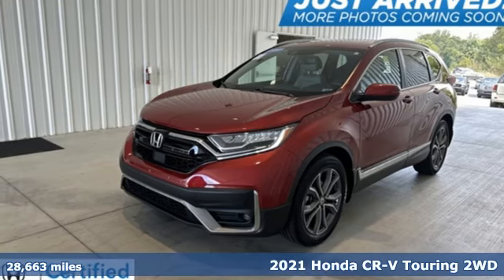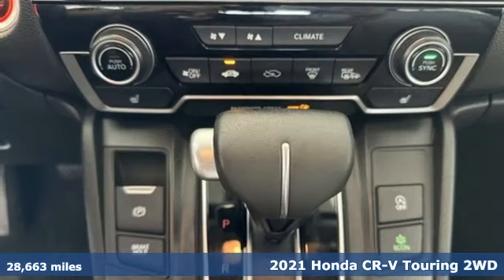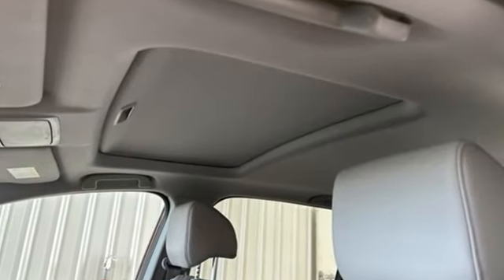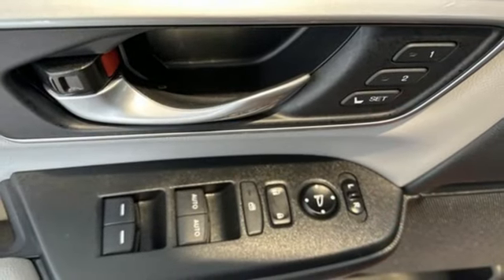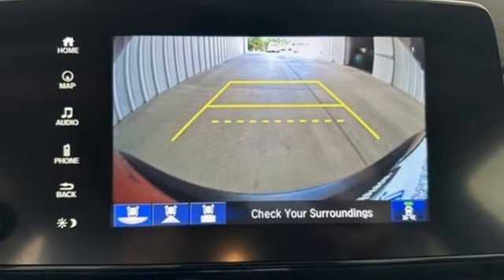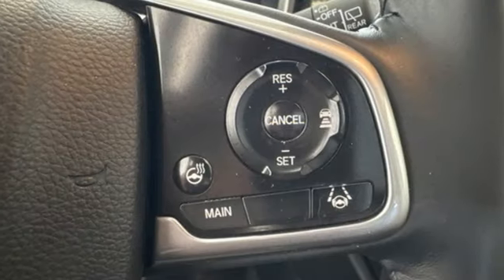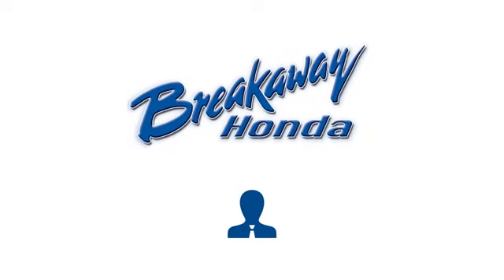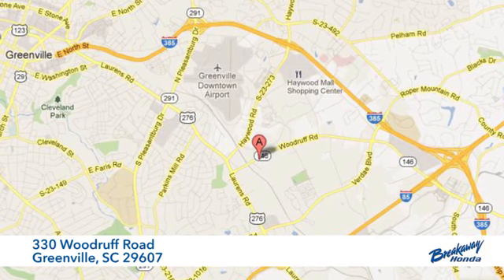Used 2021 Honda CR-V Greenville SC Easley, SC 240201A - SOLD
Year: 2021
Make: Honda
Model: CR-V
Trim: Touring
Engine: 1.5L I4 DOHC 16V
Transmission: CVT
Color: Red
Interior: Ivory
Mileage: 28663
Stock #: 240201A
VIN: 7FARW1H99ME003876
Quite possibly the perfect car for you! Includes the FAMILY PLAN!! Lifetime oil changes, 3 day exchange program, lifetime loaner cars, and much more! Honda Combined Certified, Adaptive Cruise Control: Adaptive Cruise Control (ACC) with Low-Speed Follow, Apple CarPlay/Android Auto, Auto High-beam Headlights, Brake assist, Exterior Parking Camera Rear, Forward collision: Collision Mitigation Braking System (CMBS) + FCW mitigation, Heated Front Bucket Seats, Navigation system: Honda Satellite-Linked Navigation System, Power Liftgate, Power moonroof, Radio: 330-Watt AM/FM/HD/SiriusXM Prem Audio System, Rain sensing wipers, Steering wheel mounted audio controls, 4-Wheel Disc Brakes, 5.64 Axle Ratio, 9 Speakers, ABS brakes, Air Conditioning, Alloy wheels, AM/FM radio: SiriusXM, Auto-dimming Rear-View mirror, Automatic temperature control, Bumpers: body-color, Compass, Delay-off headlights, Driver door bin, Driver vanity mirror, Dual front impact airbags, Dual front side impact airbags, Electronic Stability Control, Four wheel independent suspension, Front anti-roll bar, Front Bucket Seats, Front Center Armrest, Front dual zone A/C, Front fog lights, Front reading lights, Garage door transmitter: HomeLink, Heated door mirrors, Heated front seats, Heated steering wheel, Illuminated entry, Leather Seat Trim, Leather Shift Knob, Low tire pressure warning, Memory seat, Occupant sensing airbag, Outside temperature display, Overhead airbag, Overhead console, Panic alarm, Passenger door bin, Passenger vanity mirror, Power door mirrors, Power driver seat, Power passenger seat, Power steering, Power windows, Radio data system, Rear anti-roll bar, Rear seat center armrest, Rear window defroster, Rear window wiper, Remote keyless entry, Roof rack: rails only, Security system, Speed control, Speed-sensing steering, Speed-Sensitive Wipers, Split folding rear seat, Spoiler, Tachometer, Telescoping steering wheel, Tilt steering wheel, Traction control, Trip computer, Turn signal indicator mirrors, Variably intermittent wipers, and Wheels: 19" Machine-Finished Alloy w/Gray Inserts. CARFAX One-Owner. Clean CARFAX. ***Honda Certified Warranty*** 7 Year / 100k miles, Lane Keep Assist (LKAS), Bluetooth, Adaptive Cruise Control: Adaptive Cruise Control (ACC) with Low-Speed Follow, Apple CarPlay/Android Auto, Auto High-beam Headlights, Brake assist, Exterior Parking Camera Rear, Forward collision: Collision Mitigation Braking System (CMBS) + FCW mitigation, Heated Front Bucket Seats, Navigation system: Honda Satellite-Linked Navigation System, Power Liftgate, Power moonroof, Radio: 330-Watt AM/FM/HD/SiriusXM Prem Audio System, Rain sensing wipers, Steering wheel mounted audio controls. Odometer is 3591 miles below market average! 28/34 City/Highway MPGbrbrHonda Combined Details:brbr * Transferable Warrantybr * Limited Warranty: 12 Month/12,000 Mile (whichever comes first) after new car warranty expires or from certified purchase date (for HondaTrue Certified program), 60 Month/86,000 Mile (whichever comes first) from original in-service date, if purchased within new vehicle limited warranty period (for HondaTrue Certified+ program), 5,000 Mile 100-days/5000 miles(whichever comes first) after new car warranty expires or from certified purchase date (for HondaTrue Used program)br * Powertrain Limited Warranty: 84 Month/100,000 Mile (whichever comes first) from original in-service date (for HondaTrue Certified program), 84 Month/100,000 Mile (whichever comes first) from original in-service date (for HondaTrue Certified+ program), 5,000 Mile 100-days/5000 miles(whichever comes first) after new car warranty expires or from certified purchase date (for HondaTrue Used program)br * Roadside Assistancebr * Honda Care Motor Club Partner for 2 years/50,000 miles (whichever comes first.) Roadside Assistance, Trip Interruption and Concierge Service for the duration of the Certified Pre-Owned Limited Warranty. Up to two complimentary oil changes wi

Address:
330 Woodruff Road